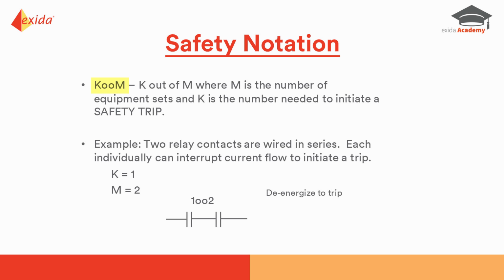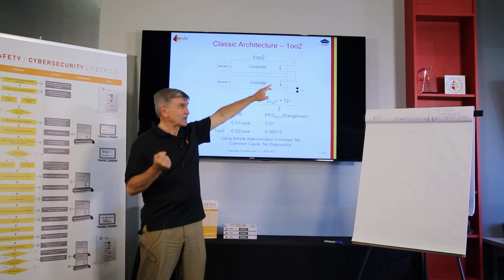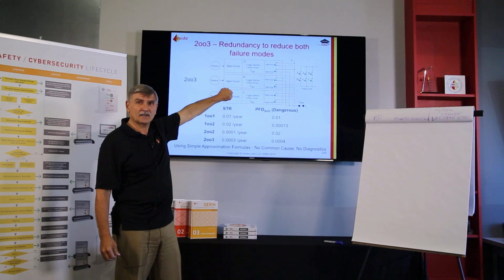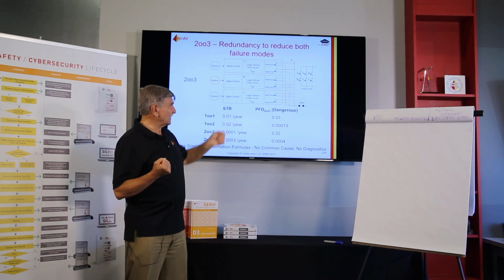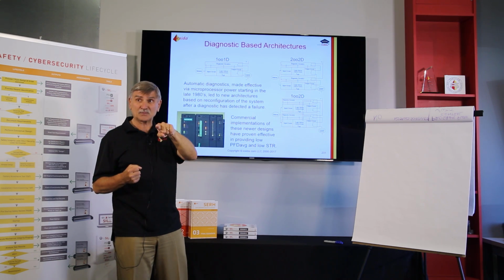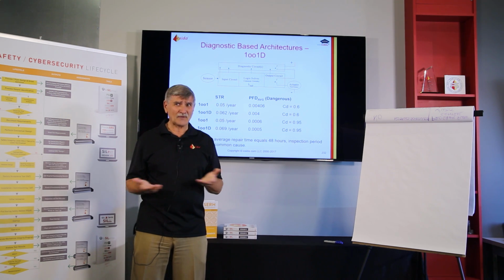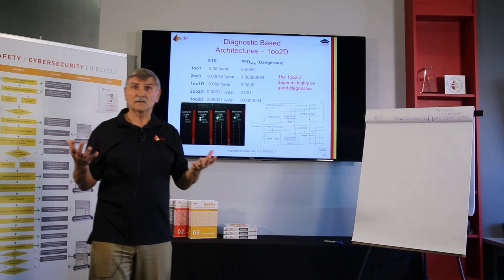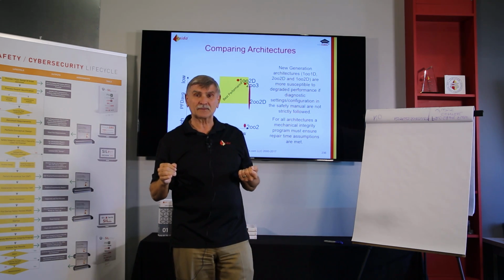Safety System Redundancy - Is It Worth the Money?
Here is a clip from exida Academy's IEC 61508 - Introduction to Functional Safety course.  William Goble, Ph.D, CFSE gives a background on safety system redundancy and whether it is worth the money.